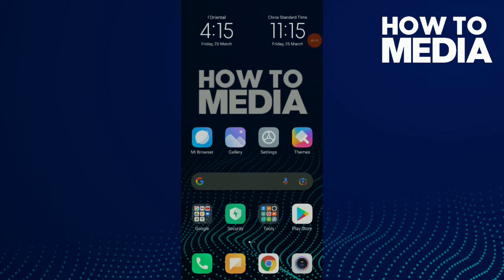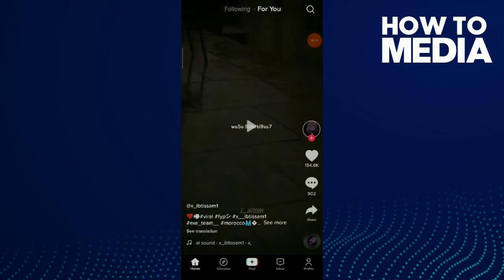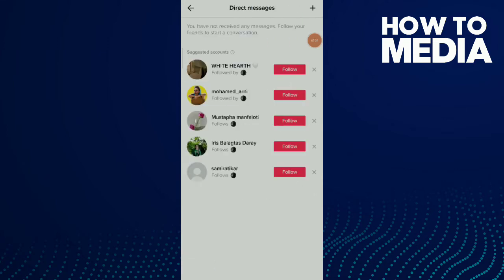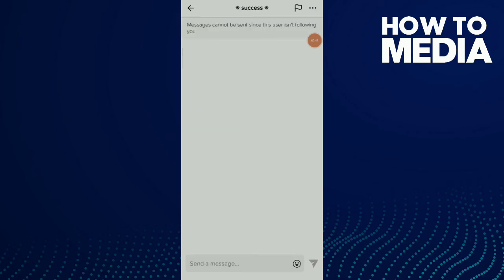How to Create Group Chat on Tiktok (NEW!)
in this video we discuss :
how to create group chat on tiktok
create group chat tiktok
how to create group chat tiktok
group chat tiktok